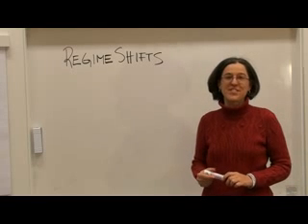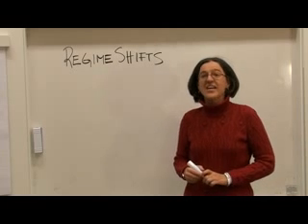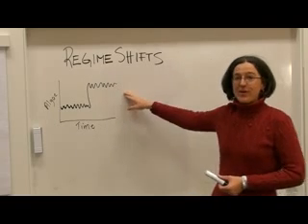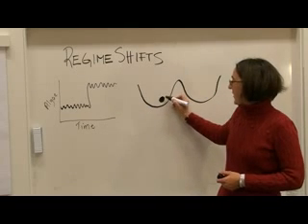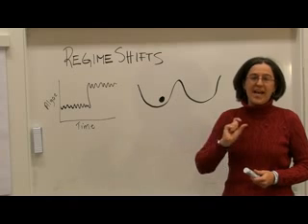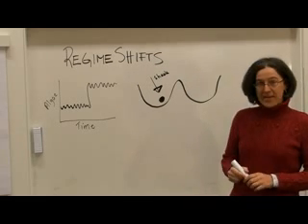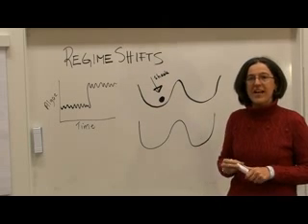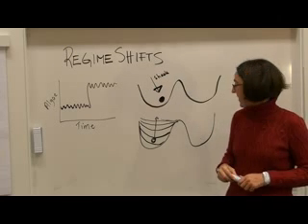What is a regime shift?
Stockholm Resilience Centre researcher Oonsie Biggs provides an introduction to social-ecological regime shifts.